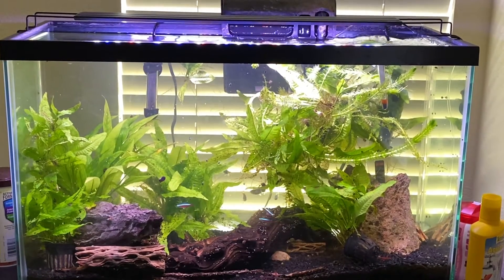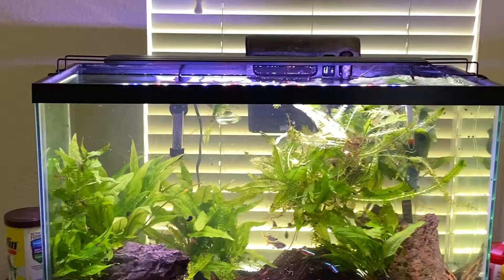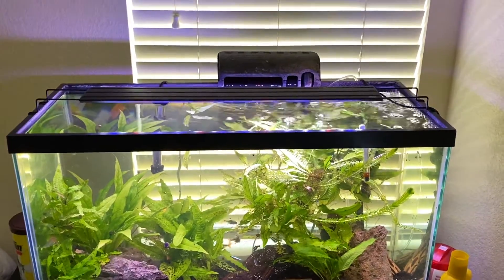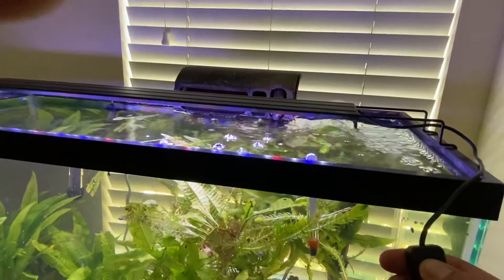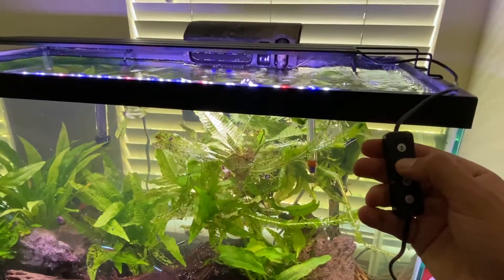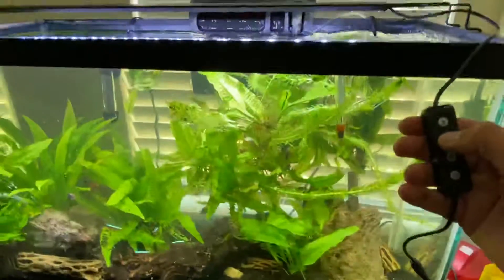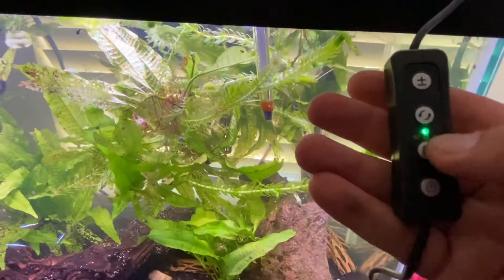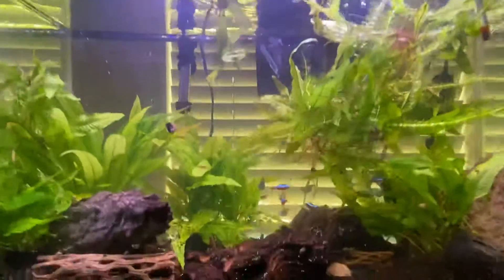Best Fish Tank Light under $50